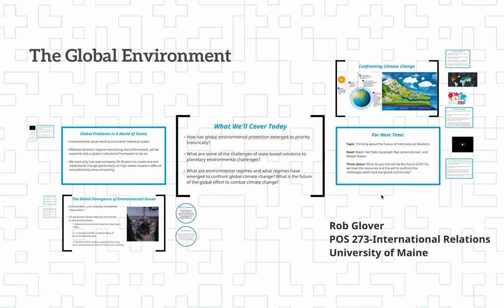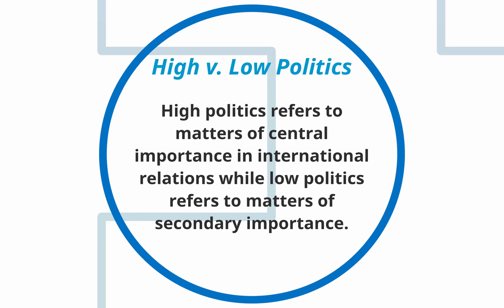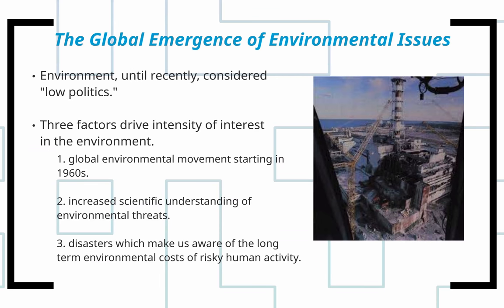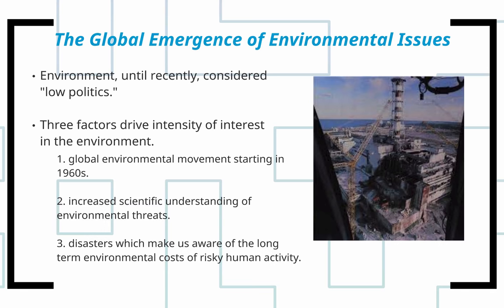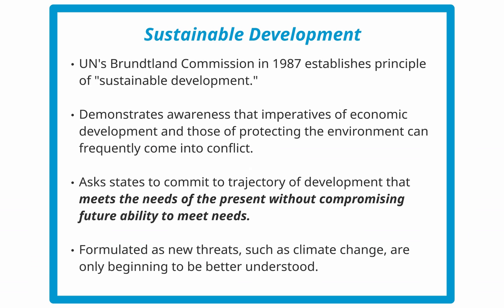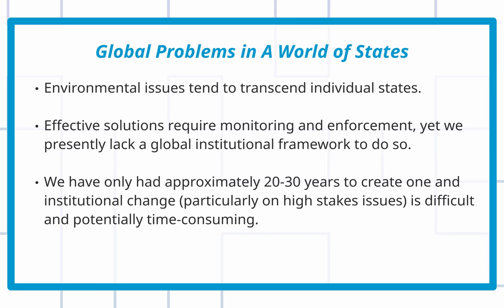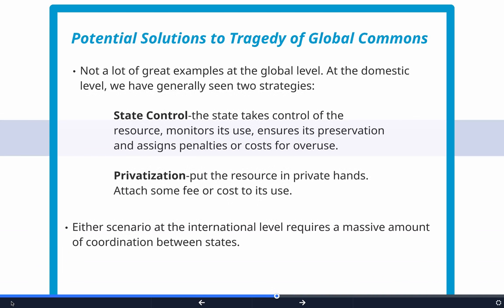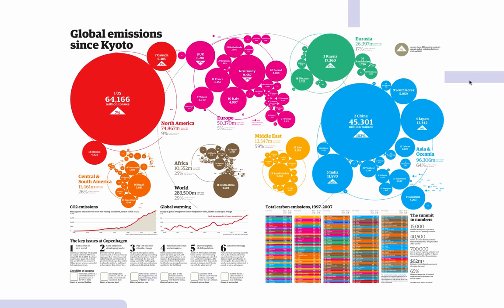POS 273-Lecture 15: The Global Environment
This is a lecture for the online course, POS 273-International Relations, taught in the Political Science department at the University of Maine by Professor Rob Glover.